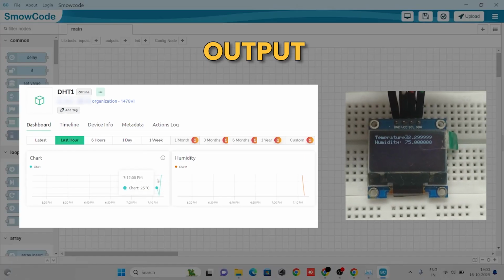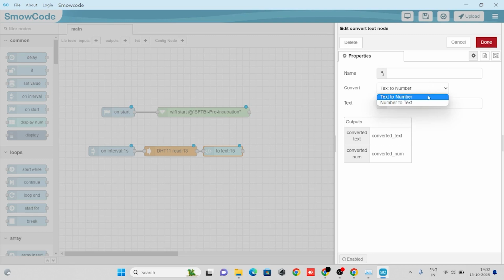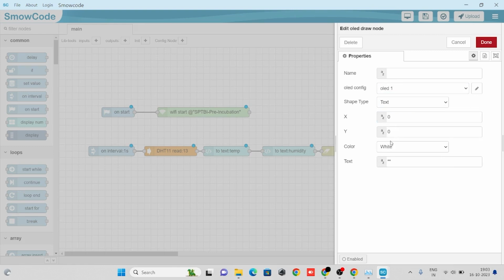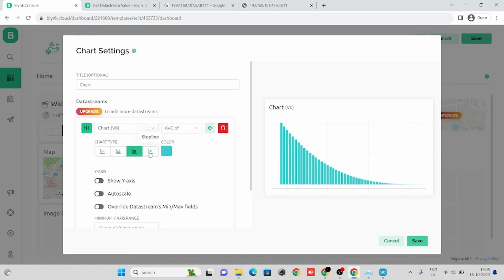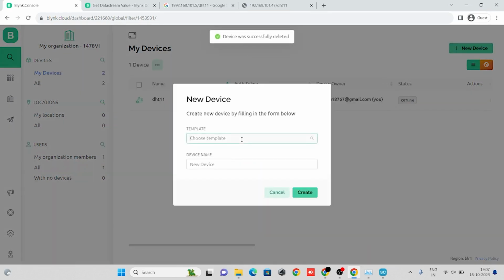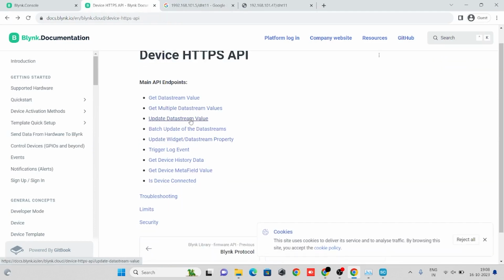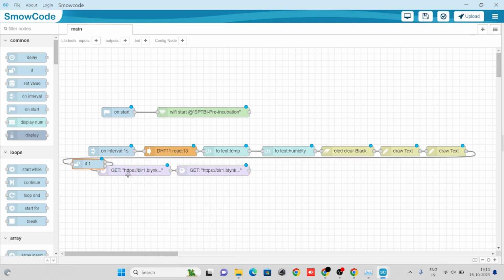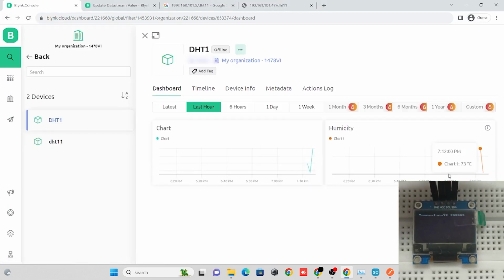Monitor Temperature and Humidity on Blynk | Project Tutorial on ESP32 using Smowcode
Explore the innovative project of monitoring Temperature and Humidity on Blynk using Smowcode technology, unveiling an efficient solution within a concise tutorial. This video showcases a swift and streamlined process to interface with Blynk using ESP32, providing real-time data on temperature and humidity while leveraging the coding prowess of Smowcode.

Discover how Smowcode enables 10x faster coding, simplifying the development process for monitoring environmental metrics on Blynk.

How to monitor Temperature and Humidity on Blynk with Smowcode?
What technology enables real-time data display on Blynk?
Why choose Smowcode for environmental data monitoring?
How does Smowcode facilitate Temperature and Humidity monitoring?
What steps are involved in monitoring environmental metrics using Smowcode?
How can I implement efficient data tracking on Blynk using Smowcode?
What makes Smowcode ideal for environmental monitoring on Blynk?
How does Smowcode optimize Temperature and Humidity monitoring?